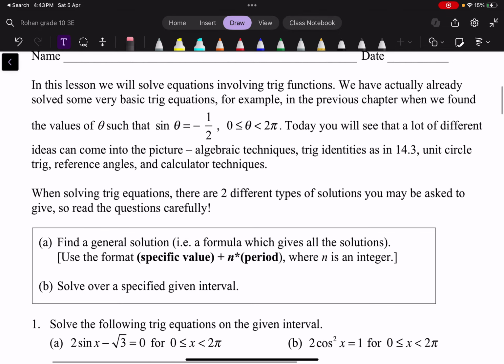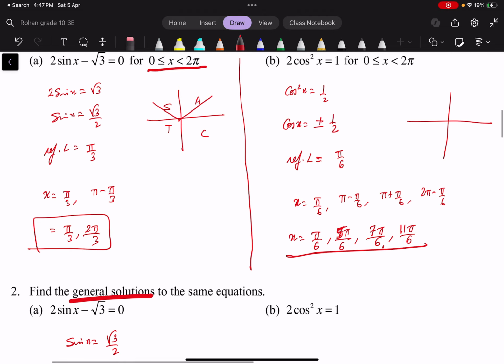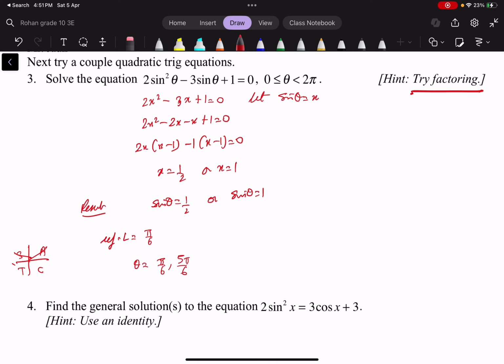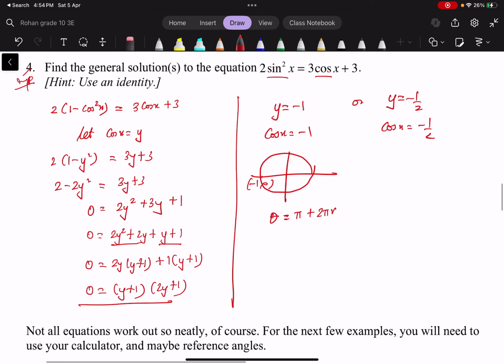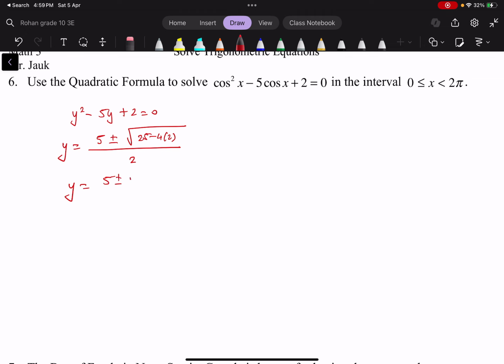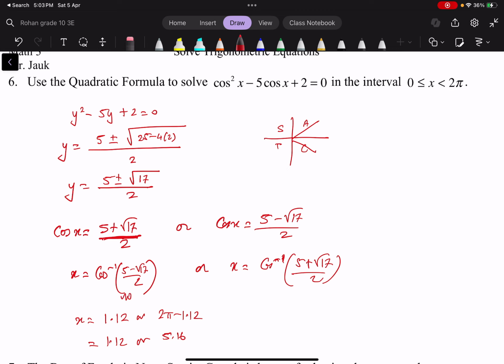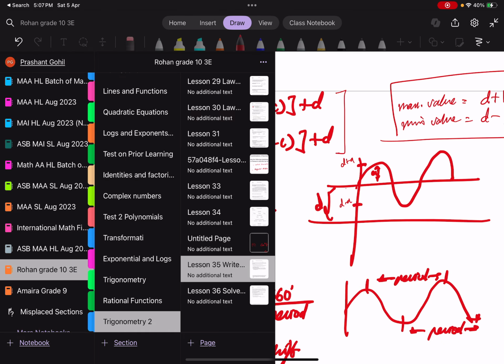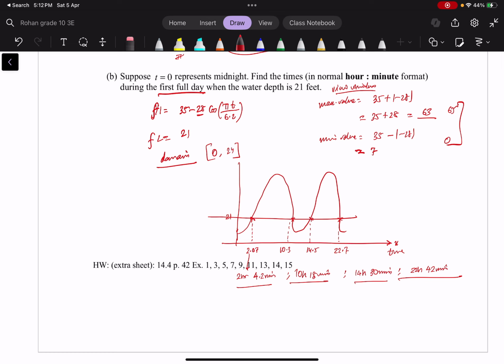Lesson 36 General solutions for trig equations